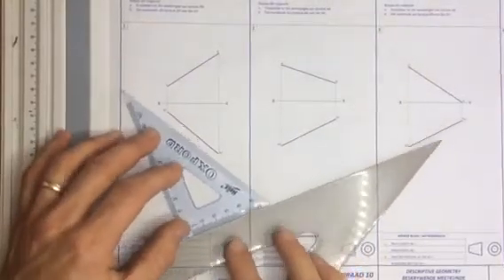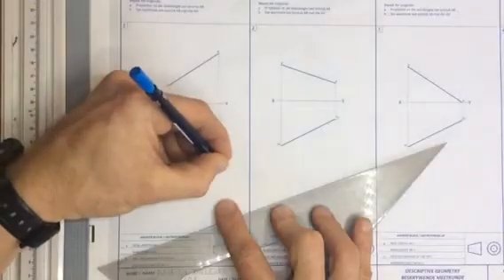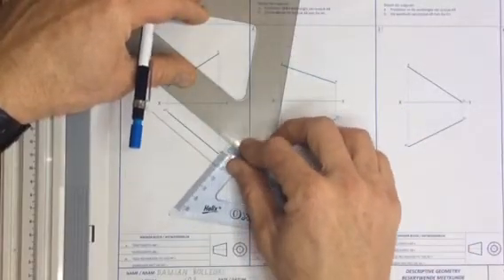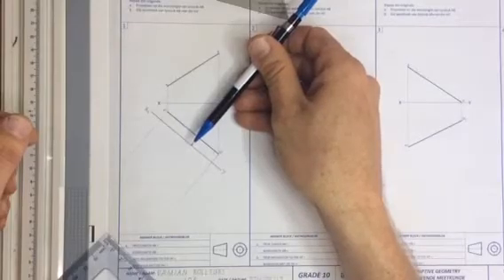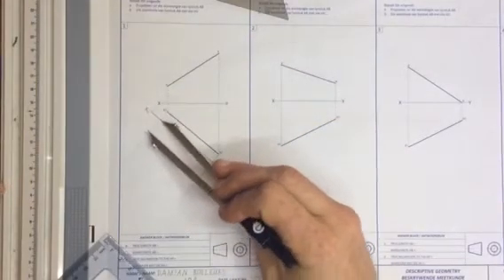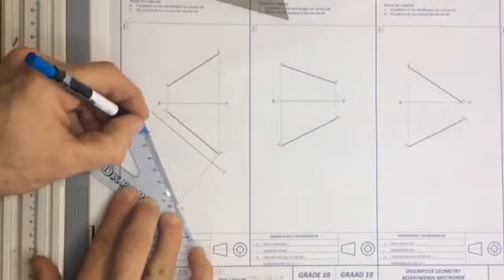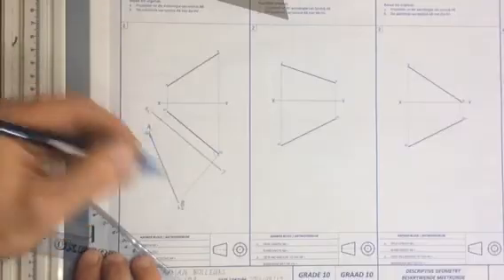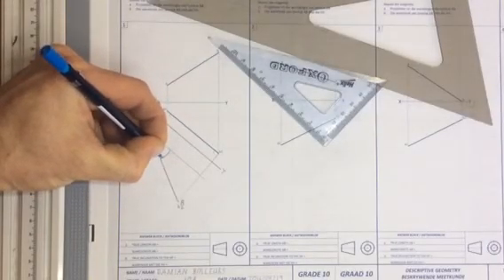Descriptive geometry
True length and true inclination